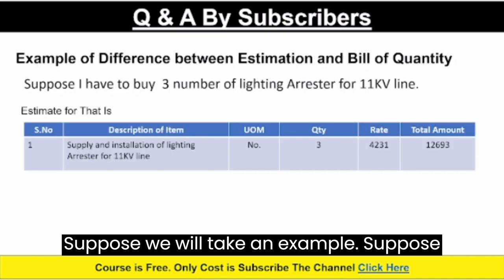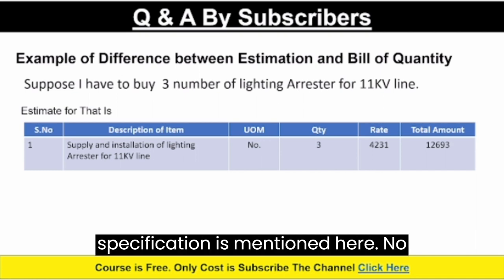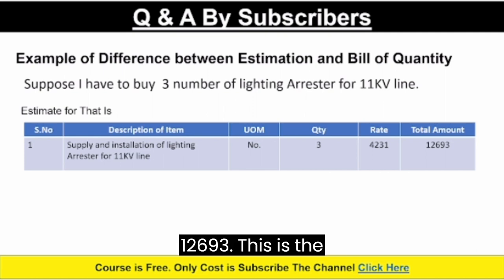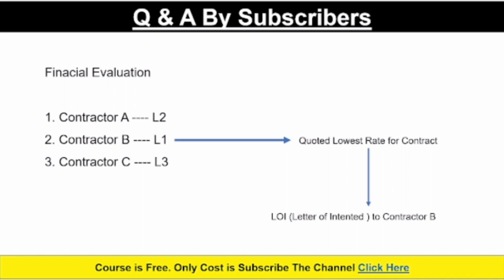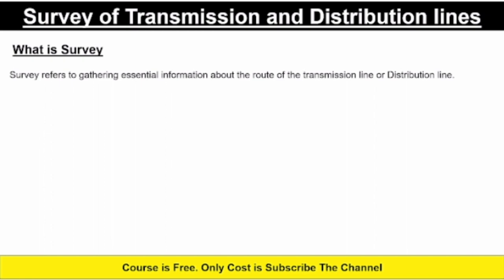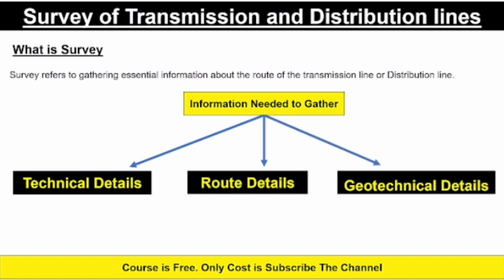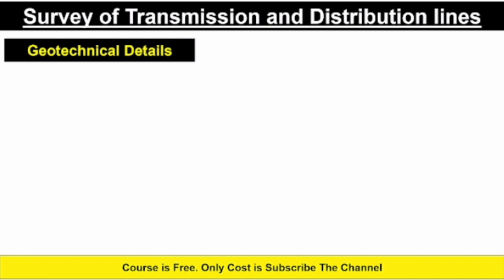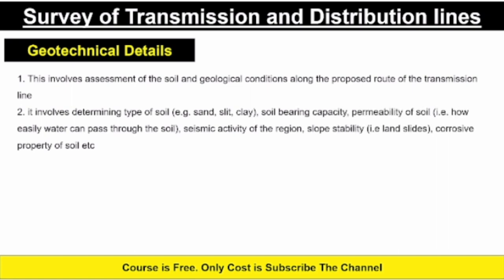Lecture 2 | Survey of power lines | Survey design of Overhead Electrical Transmission lines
Welcome to our comprehensive guide on survey design for overhead electrical transmission lines! In this video, we delve into the critical aspects of planning and executing surveys for these essential components of our power infrastructure.

Understanding the intricacies of surveying overhead transmission lines is crucial for ensuring the reliability and safety of electricity transmission. From initial planning to execution, this video covers the fundamental steps and considerations involved in conducting thorough surveys.
Content
1. Example of Difference between Bill of Quantity (BOQ) and Estimate
2. When LOI ( Letter of Indent) is given to Contractor
3. What is Survey
4. Information needed to gather during survey of Transmission lines
5. selection of Route for Transmission lines and Distribution lines